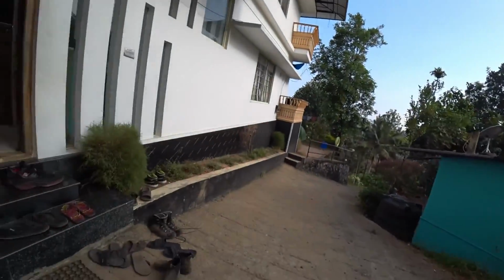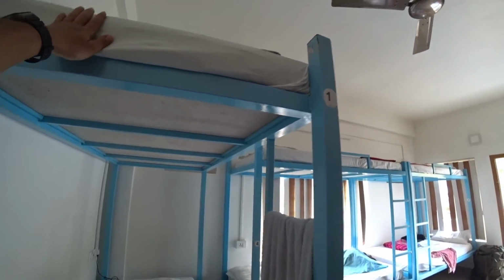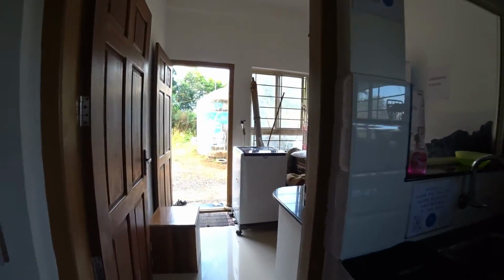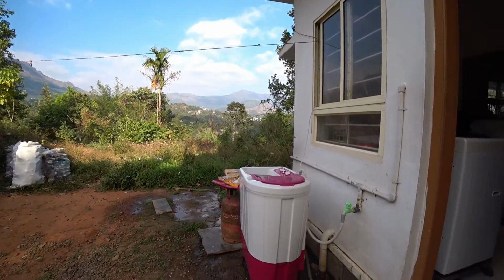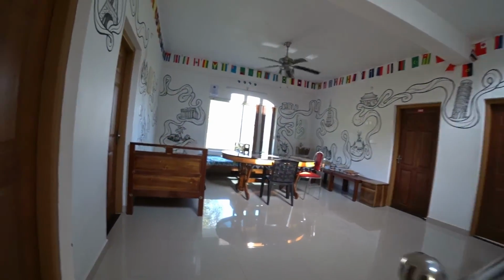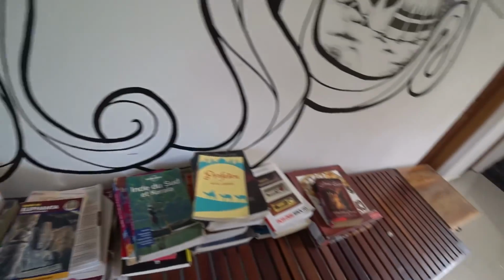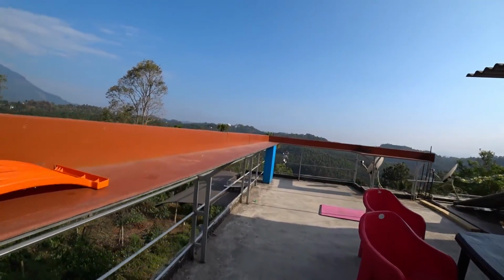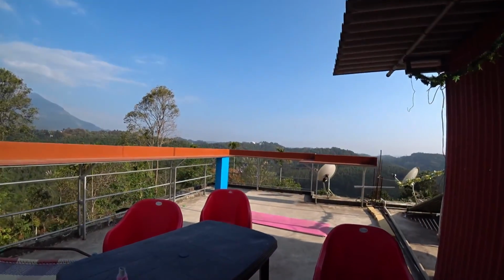The Lost Hostel Munnar Kerala | Property Tour & Review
I spent two days in Munnar (actually in a town called Anachal, near Munnar) at this place called The Lost Hostel. It's a peaceful place on top of a hill. In this vlog I give you the tour of the property.